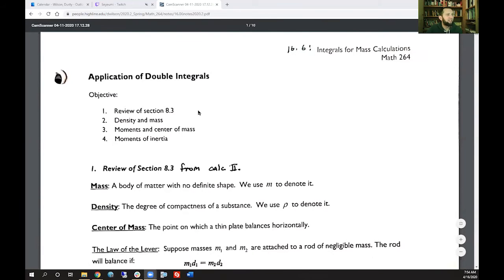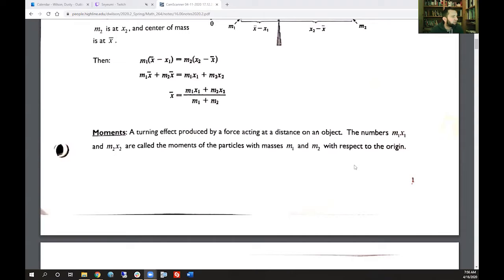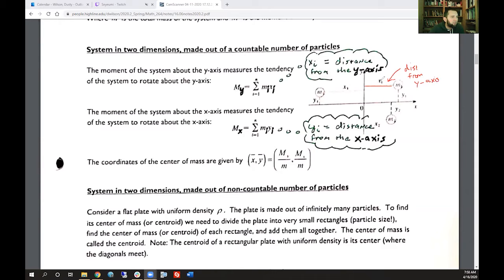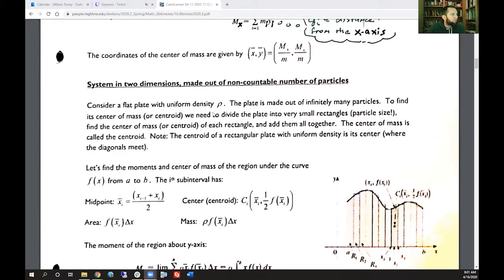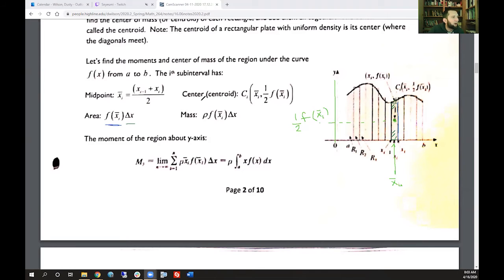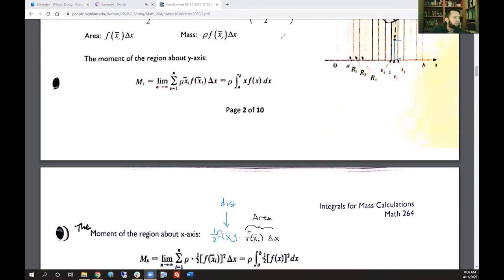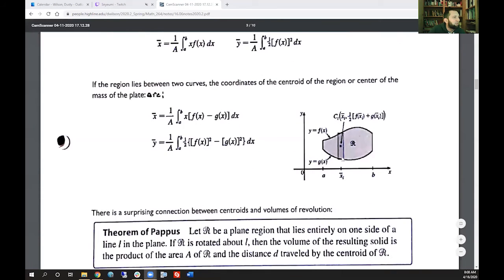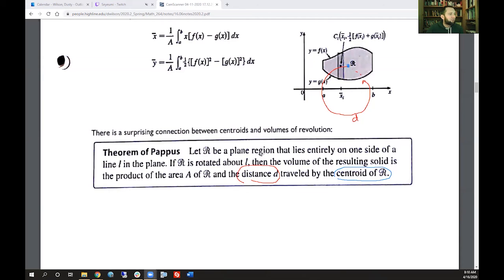16.06: Review of Mass Calculations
Review of Mass Calculations (from Calc II)
Multivariable calculus
Dusty Wilson in the Corona Cabana
Highline College

listed under Spring 2020 - Math 264 - Topics of Study

Contents:

Welcome
Vocab
Center of mass of a finite number of particles
Centroids with integrals

Acknowledgements:
Student perspective: Melissa Wilson
Stage Manager: Faith Wilson
Video editing and production: Dustin Wilson
Production support: Charlene Wilson